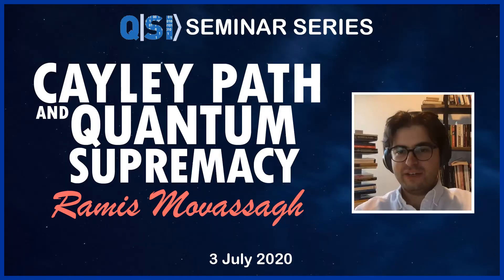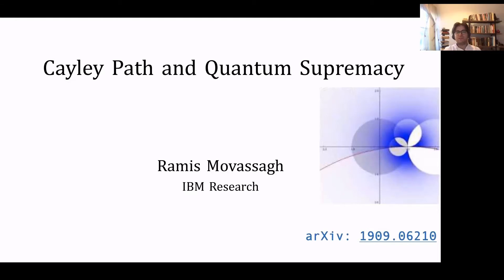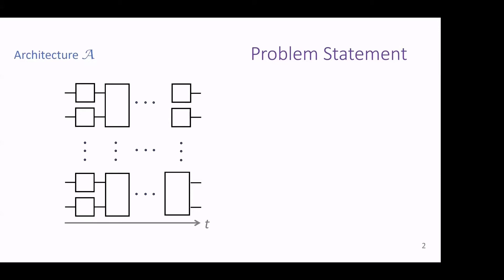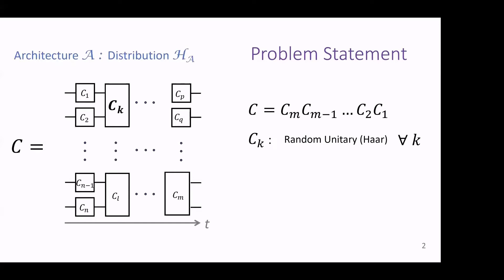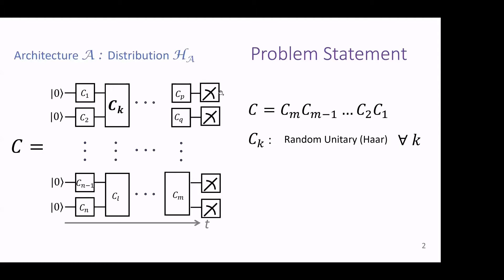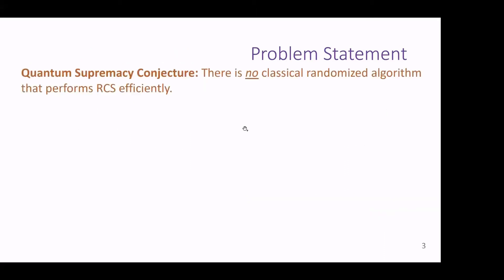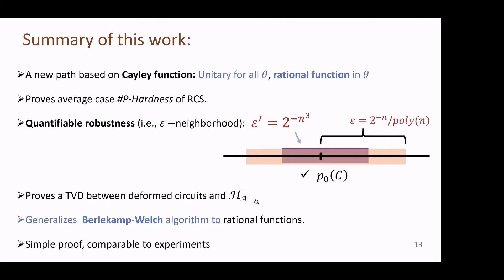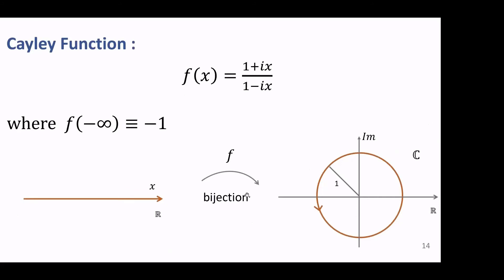QSI Seminar: Ramis Movassagh, MIT-IBM Watson AI Lab, Cayley Path and Quantum Supremacy, 03/07/2020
Hardness of Random Circuit Sampling (Google's supremacy experiment)

TITLE: Cayley Path and Quantum Supremacy
SPEAKER: Dr Ramis Movassagh
HOSTED BY: Prof Michael Bremner, UTS Centre for Quantum Software and Information

ABSTRACT:
Given the large push by academia and industry (e.g., IBM and Google), quantum computers with hundred(s) of qubits are at the brink of existence with the promise of outperforming any classical computer. Demonstration of computational advantages of noisy near-term quantum computers over classical computers is an imperative near-term goal. The foremost candidate task for showing this is Random Circuit Sampling (RCS), which is the task of sampling from the output distribution of a random circuit. This is exactly the task that recently Google experimentally performed on 53-qubits.

Stockmeyer's theorem implies that efficient sampling allows for estimation of probability amplitudes. Therefore, hardness of probability estimation implies hardness of sampling. We prove that estimating probabilities to within small errors is P-hard on average (i.e. for random circuits), and put the results in the context of previous works.

Some ingredients that are developed to make this proof possible are construction of the Cayley path as a rational function valued unitary path that interpolate between two arbitrary unitaries, an extension of Berlekamp-Welch algorithm that efficiently and exactly interpolates rational functions, and construction of probability distributions over unitaries that are arbitrarily close to the Haar measure.

Cayley path and quantum computational supremacy: A proof of average-case P−hardness of Random Circuit Sampling with quantified robustness
Efficient unitary paths and quantum computational supremacy: A proof of average-case hardness of Random Circuit Sampling